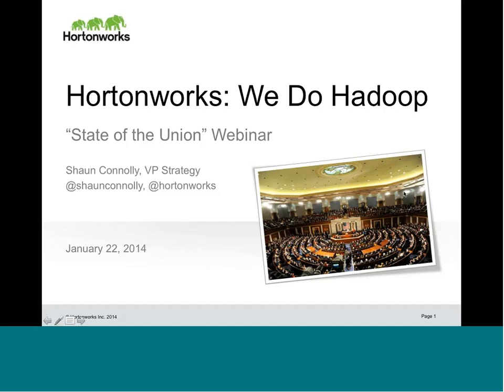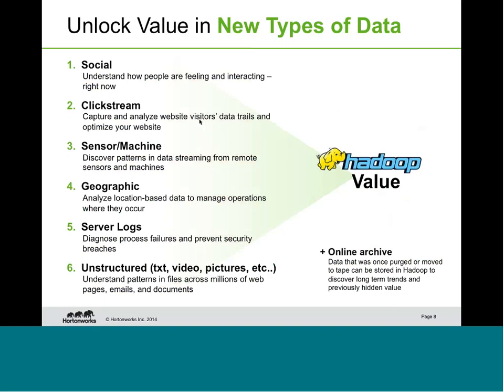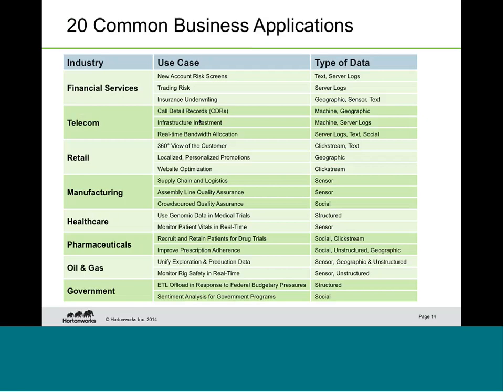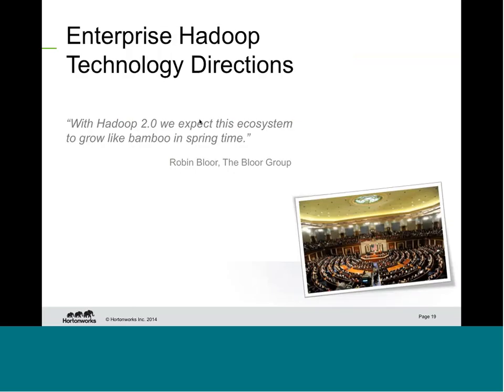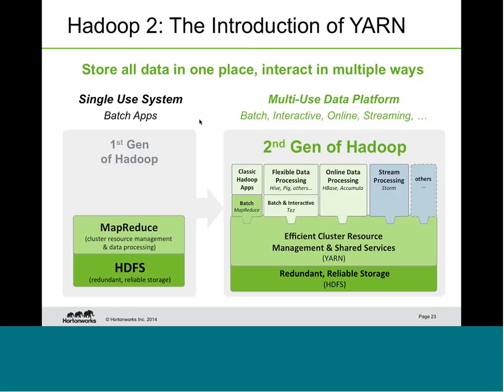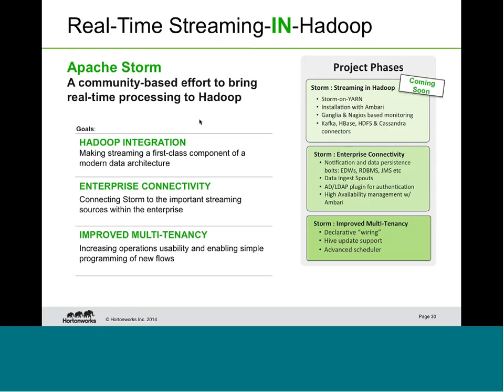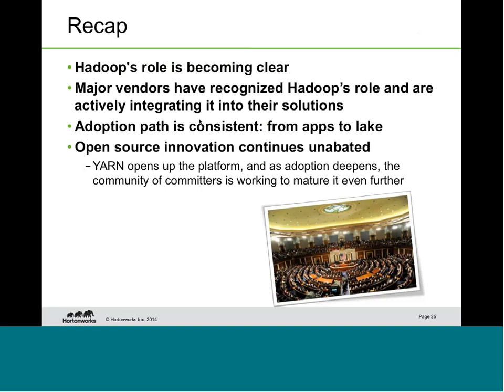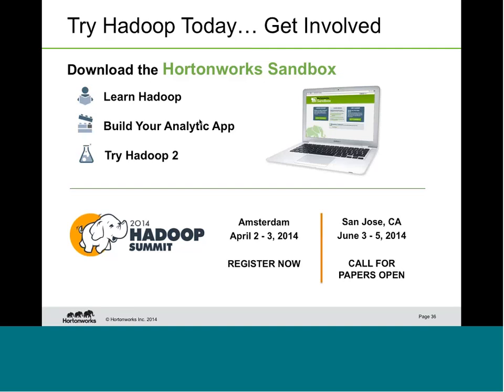Enterprise Apache Hadoop State of the Union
This on-demand webinar, you'll find:
- Reflection on Enterprise Hadoop Market for 2013
- The latest release and innovations within the Open Source community
- Highlights of what's in store for Apache Hadoop and Big Data in 2014